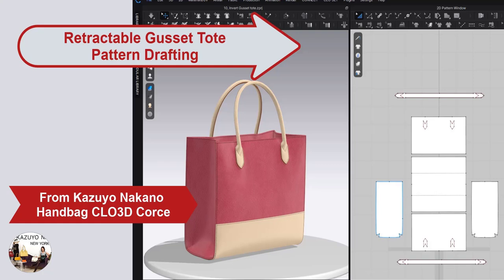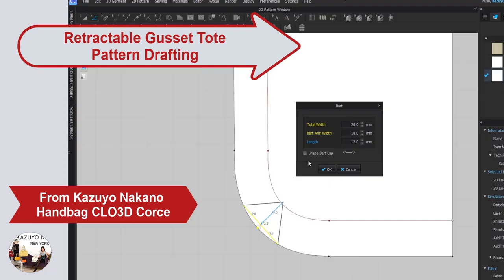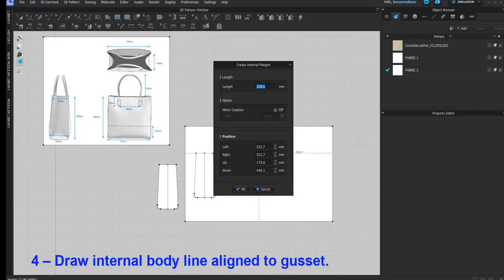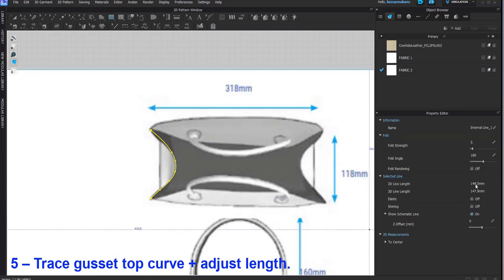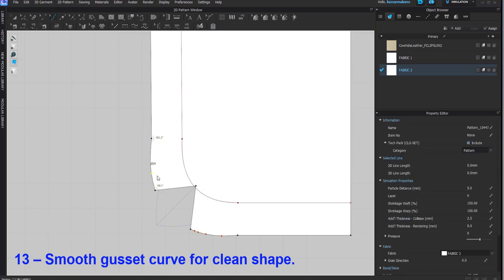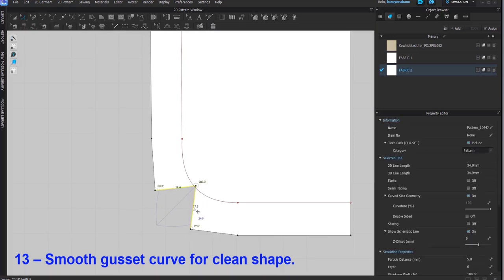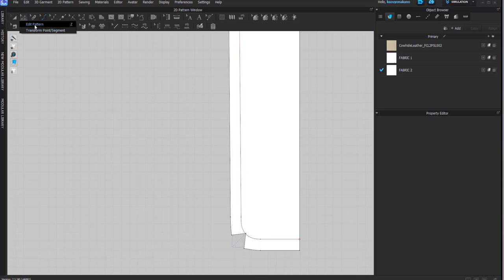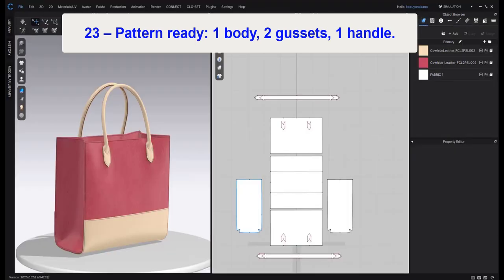Preview video for Lesson 4 of the “Retractable Gusset Tote Bag’’ Video Learning Course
Handbag Design Video Learning Courses
Structure, Pattern Making & Digital Visualization
Taught by Industry Expert Kazuyo Nakano
Based on Kazuyo Nakano’s industry experience, these courses teach handbag structure through a clear step-by-step process from concept development to digital visualization.
Learn handbag structure, pattern making, and digital visualization through beginner-friendly lessons designed to build skills gradually and logically.
Each lesson explains professional construction methods in a structured sequence so you can understand not only how to create a bag, but also why the structure works.
The courses include both instructional videos and textbook materials to support step-by-step learning and reinforce each stage of the process.

 In full lesson, you can download the 1 textbook PDF and 1 Instructional video,